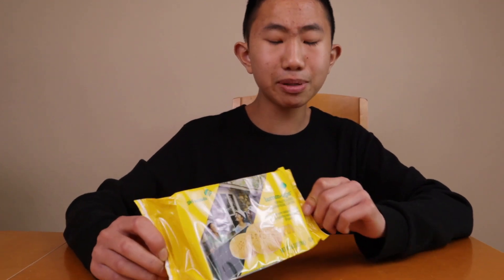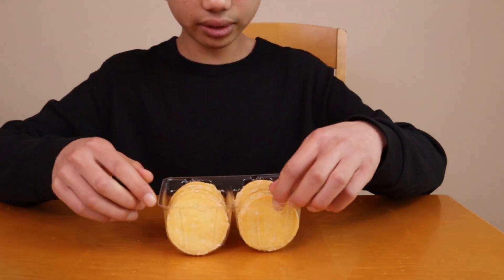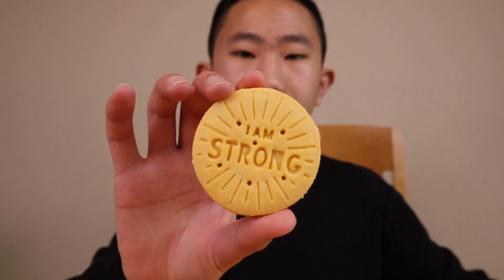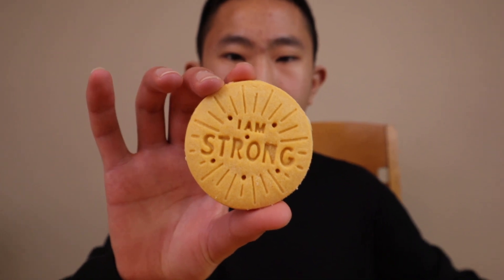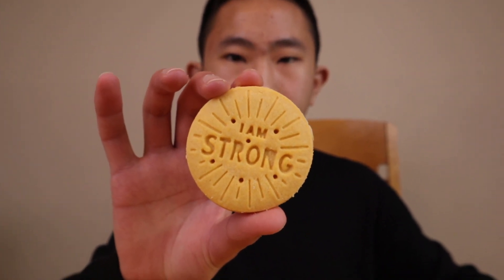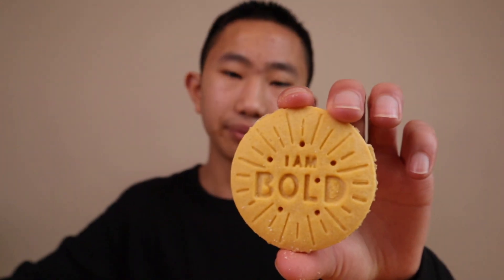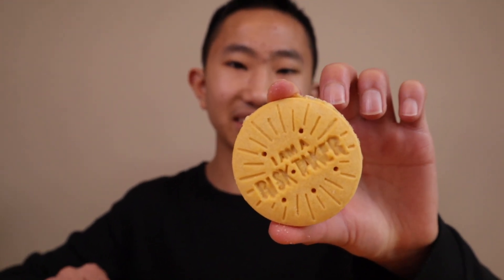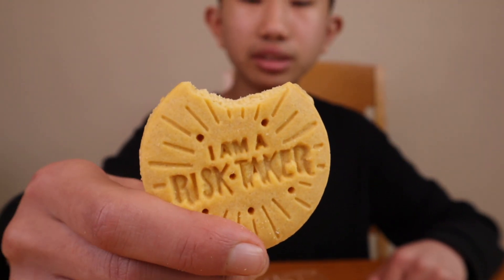BRAND NEW Girl Scout Cookie Flavor | Lemon - Ups!!!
I try Lemon - Ups!!!